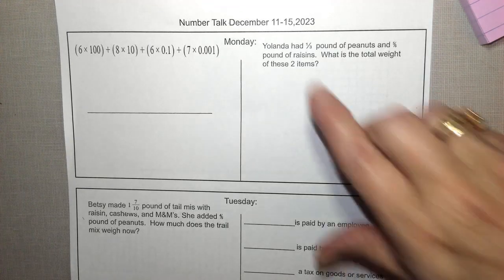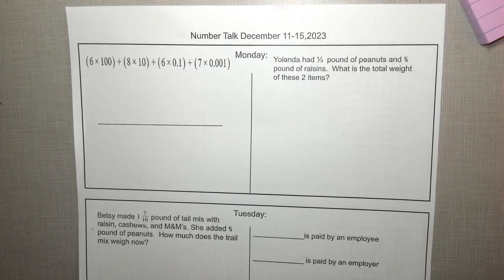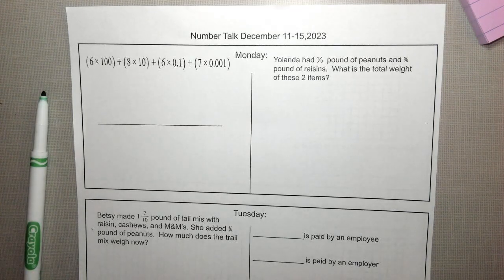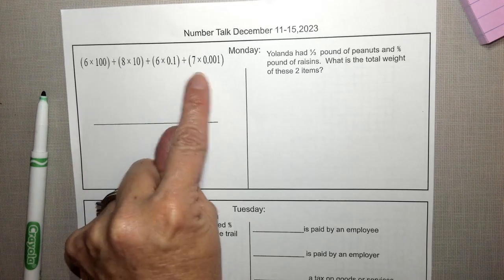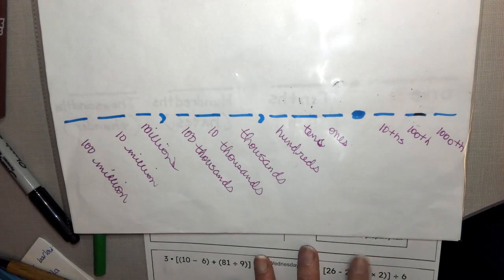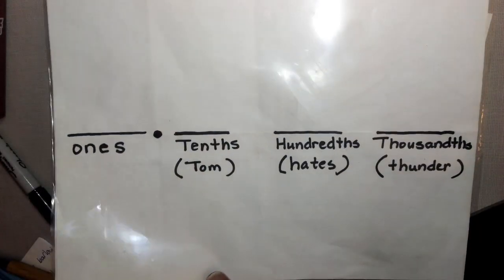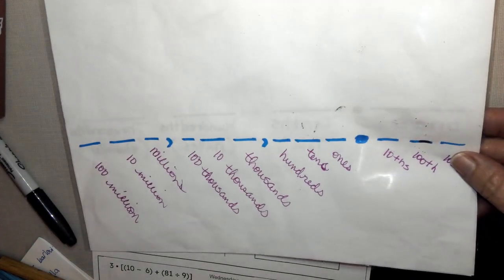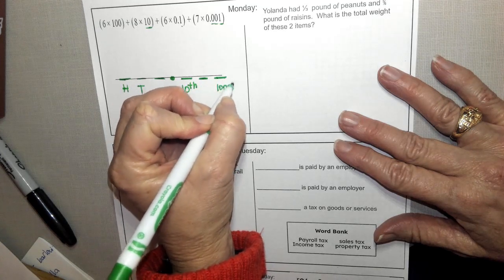Monday 12 11 Vid0101